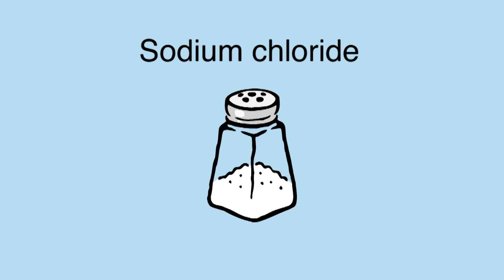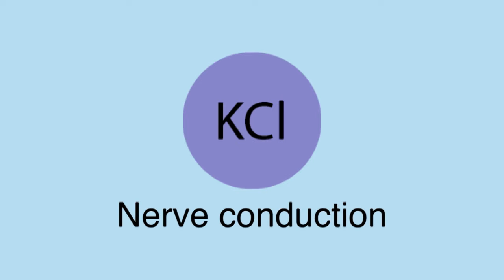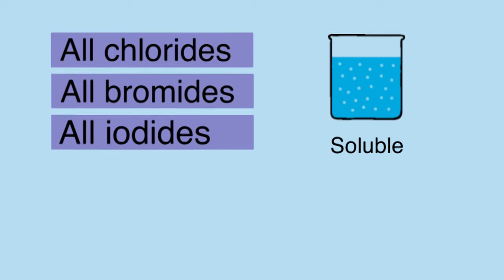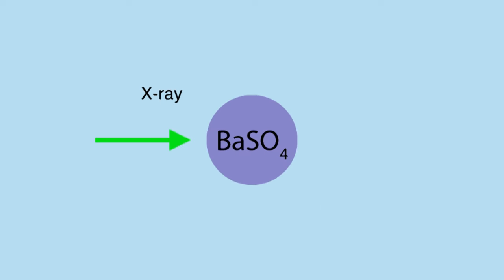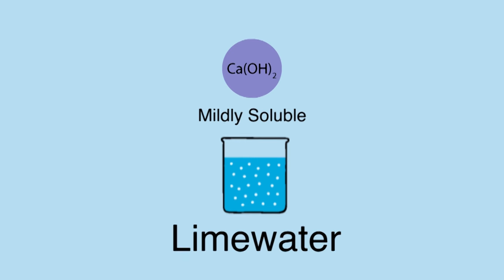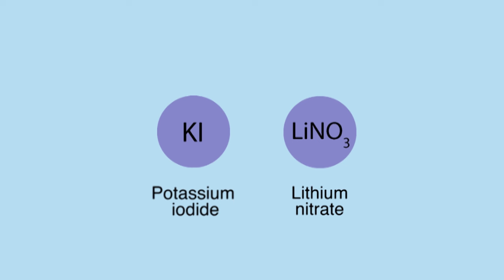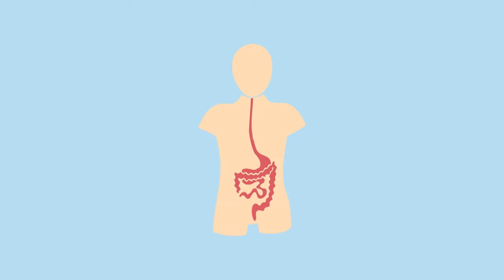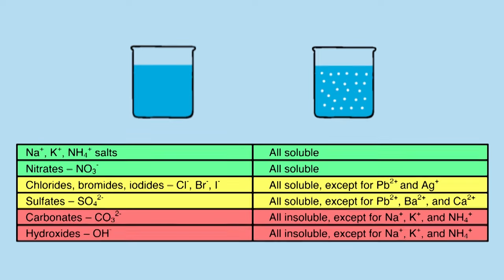Solubility Rules | Acids, Bases & Alkali's | Chemistry | FuseSchool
Learn the basics about solubility rules for insoluble salts, as part of the overall acids, bases and alkali topic.